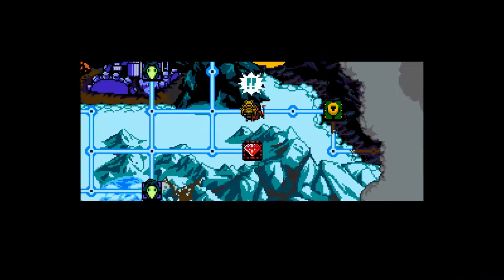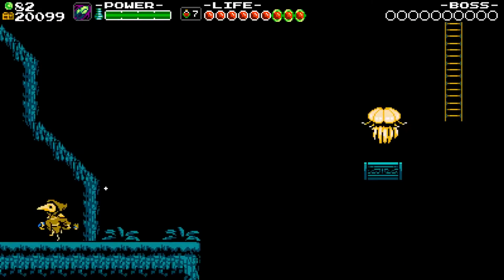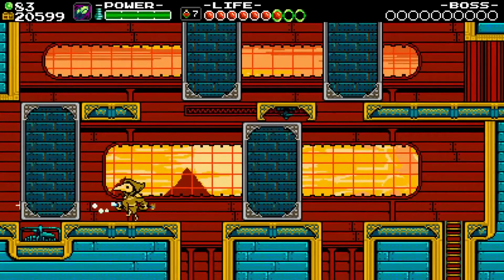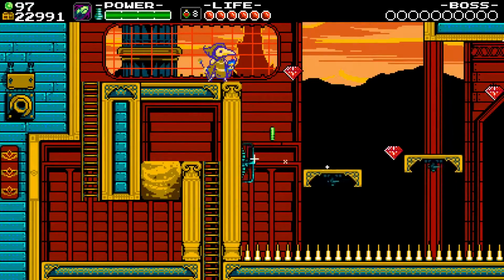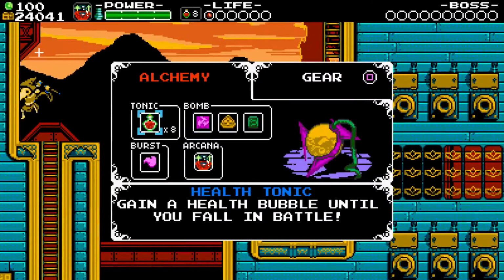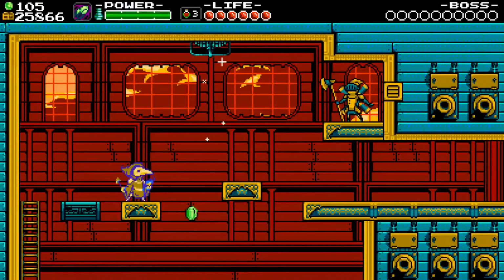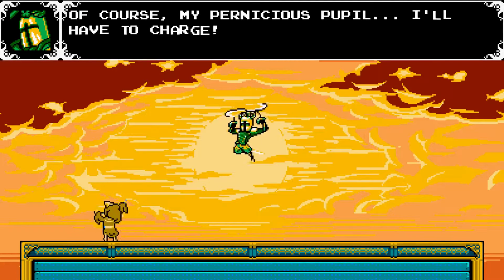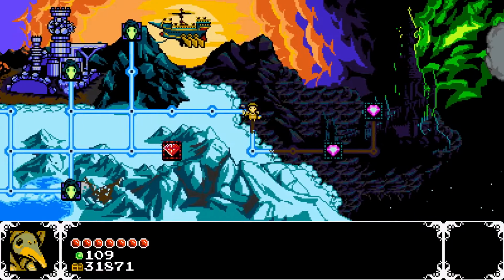Shovel Knight: Plague of Shadows - episode 11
The stage and boss I expected to be worst turns out not to be bad at all. It must have been the armor.